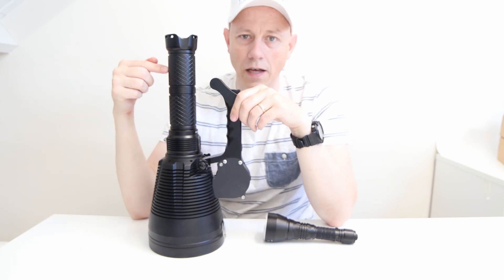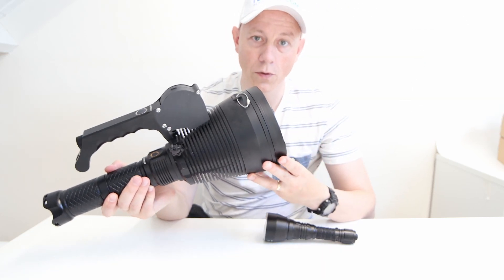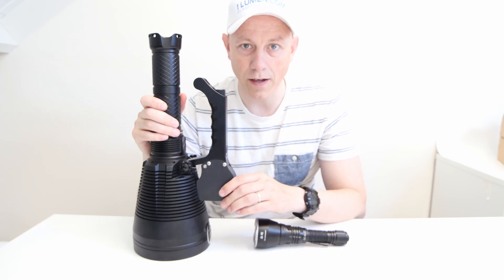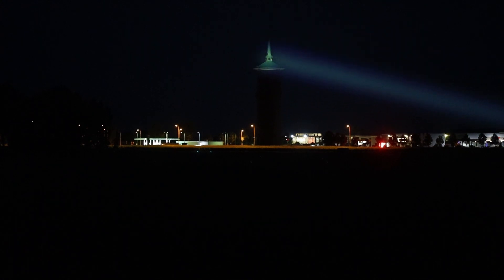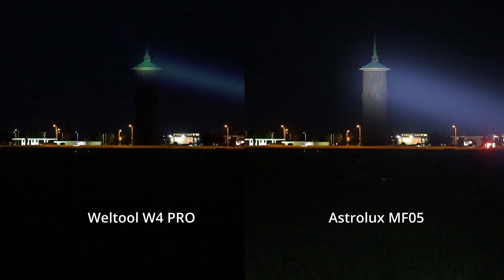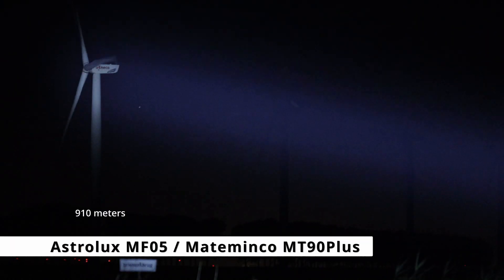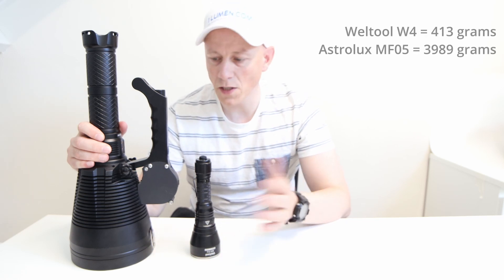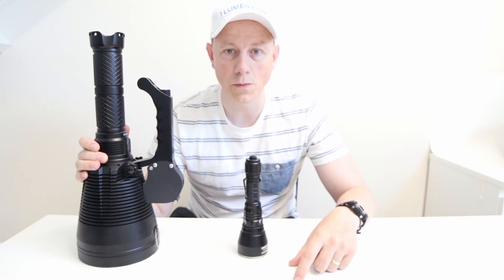LEP vs LED 🔥 2.8 million candela: Astrolux MF05 vs Weltool W4 PRO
What do you prefer? A pocketable LEP or a large and heave LED?

Here's a comparison between the Astrolux MF05 with SBT90.2 and the Weltool W4 PRO. Both reach 2.8million candelas. But the beam difference is huge!

TIMESTAMPS:
00:00 LED vs LEP flashlight intro
01:22 650 meters beamshot Weltool W4 PRO
01:49 650 meters beamshot Astrolux MF05
02:13 650 meters comparison W4 PRO vs MF05
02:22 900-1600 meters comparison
02:25 Weltool W4 beam at 900-1600 meters
02:57 Astrolux MF05 beam at 900-1600 meters
03:38 1360 meters comparison LEP vs SBT90.2 LED
03:44 final word
04:10 like and subscribe